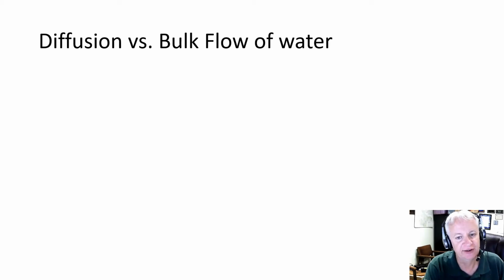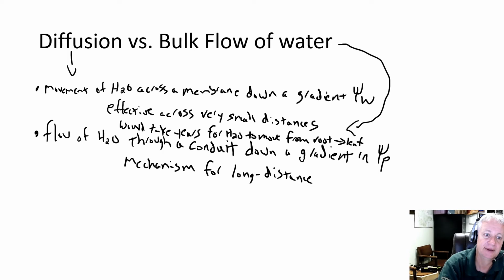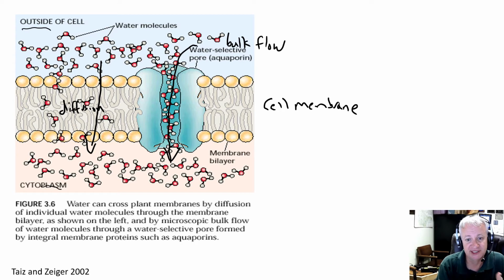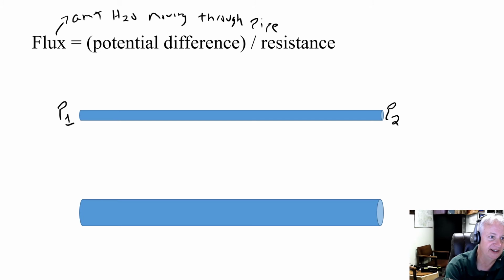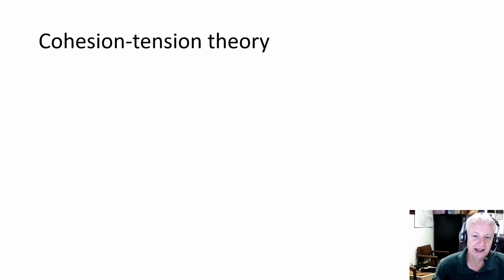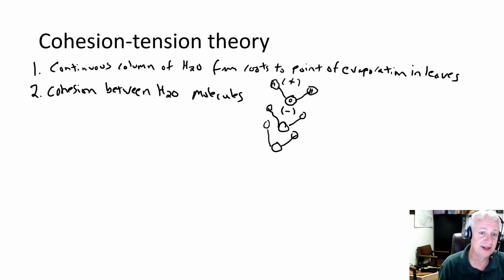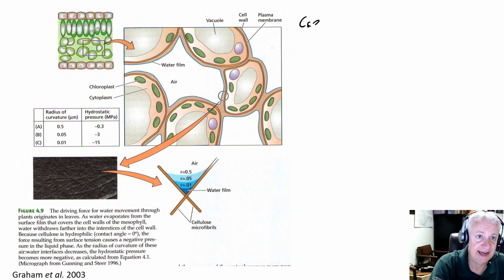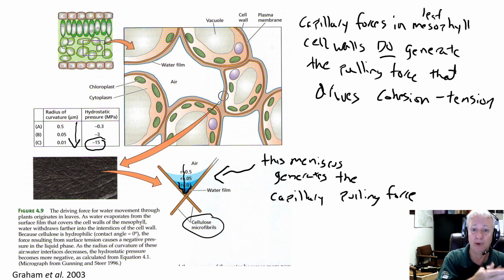Water Relations 1C - bulk flow vs. diffusion; Ohm's law analogy; cohesion-tension